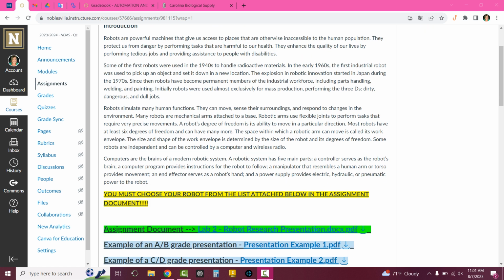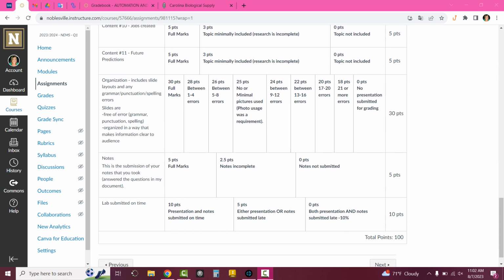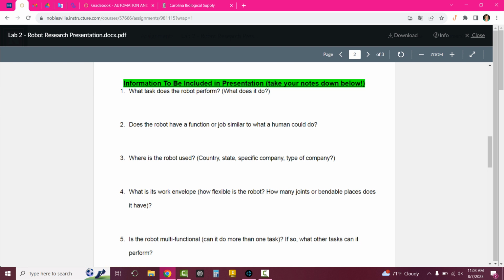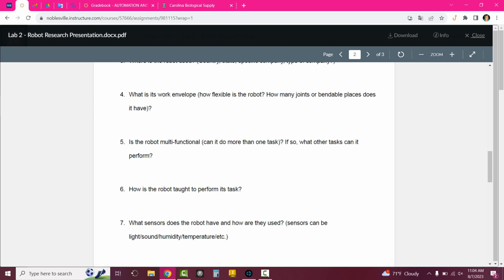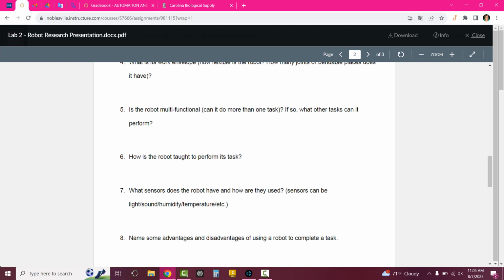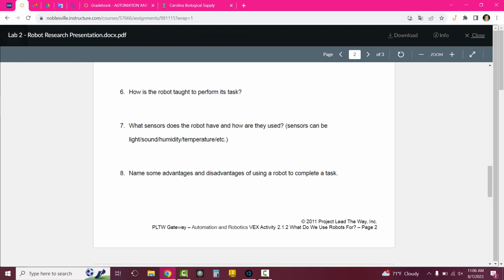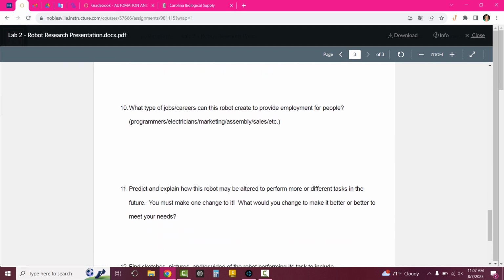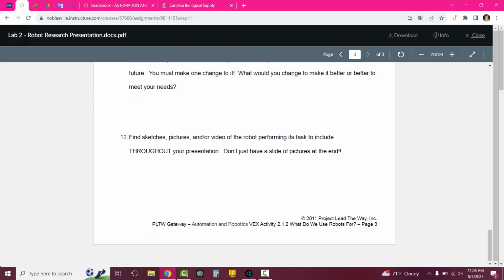Lab 2 Robot Presentation Intro